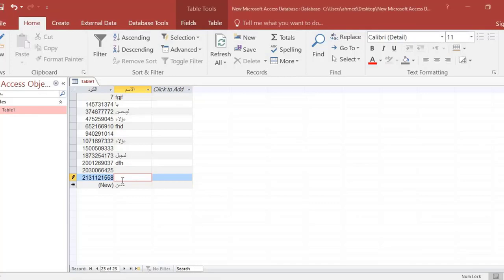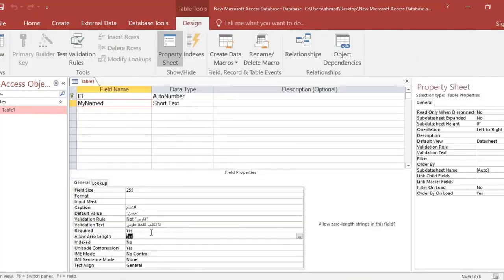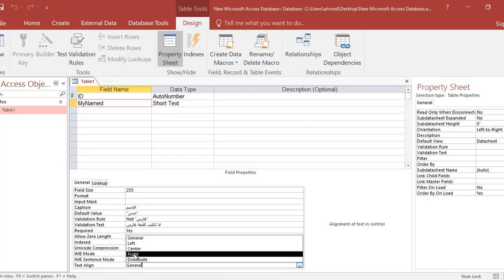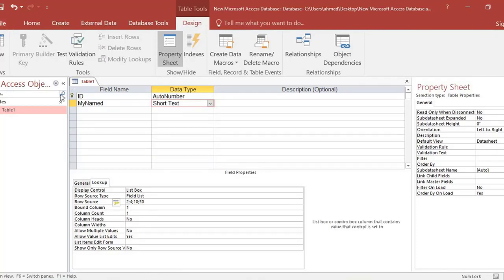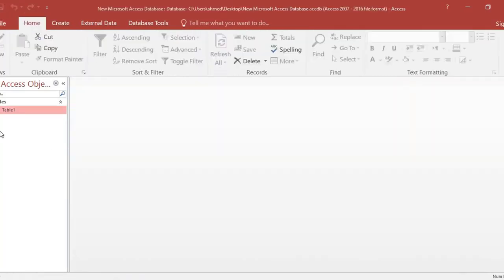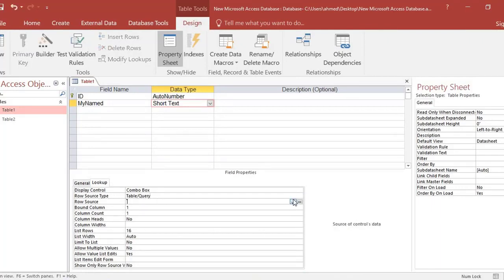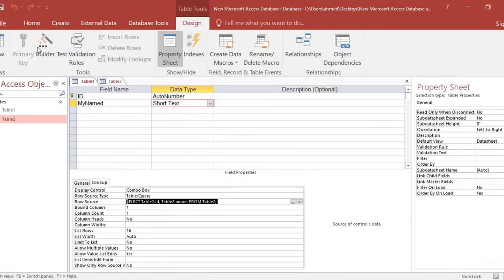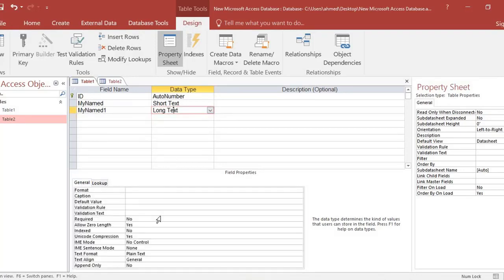Learn how to create a table in Microsoft Access, step by step from beginners to advanced part 2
How to Create Table in MS Access Part 2
Timestamps
0:00 Introduction
0:08 Short Text & Properties
6:00 Long Text